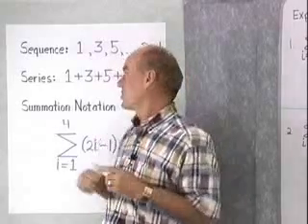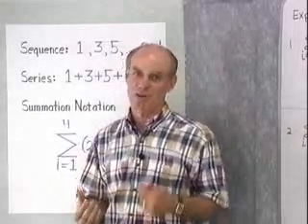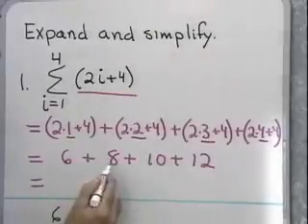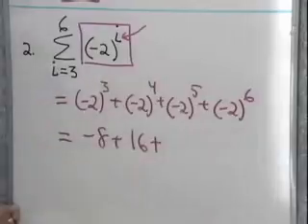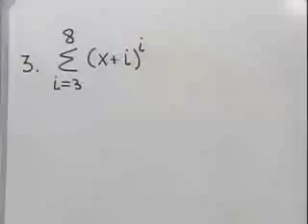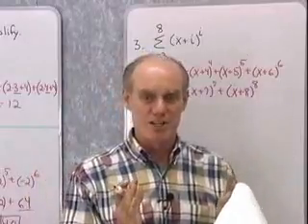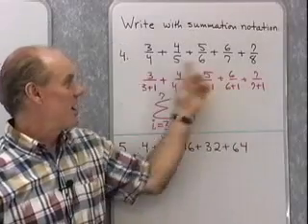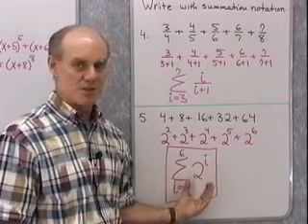Chapter 08 sec 02